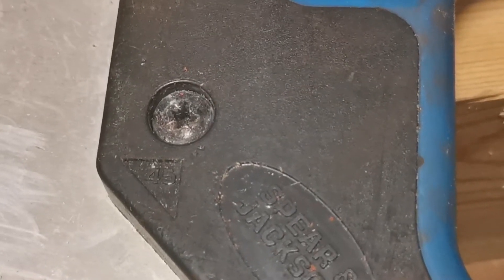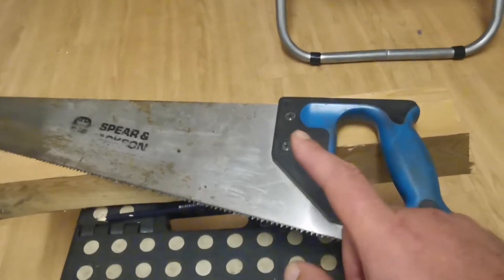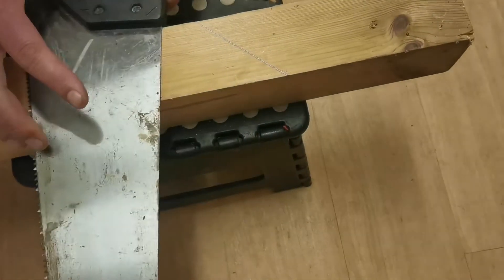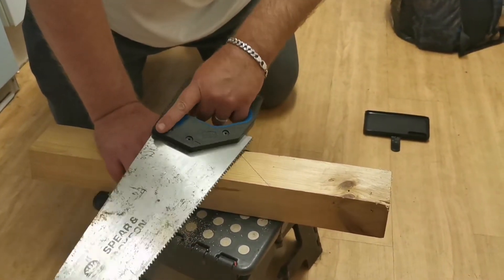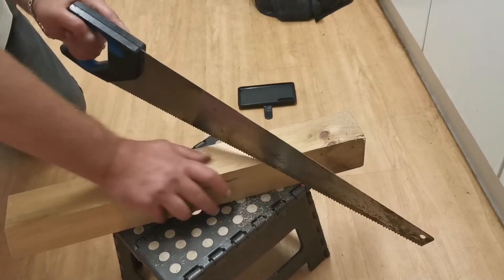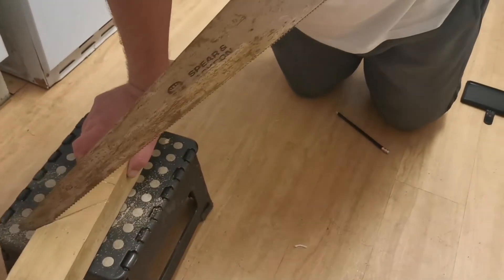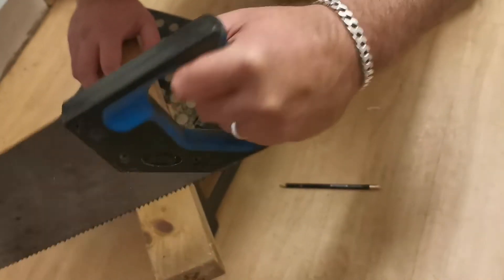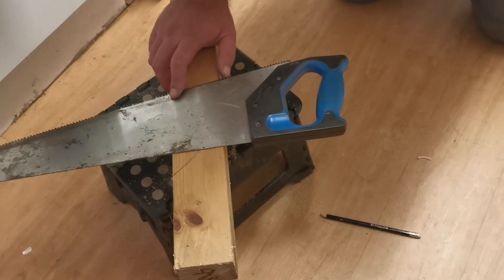How To Use A Hand Saw The Best Way To Using A Saw With Saw Hacks And Tricks Of Trade